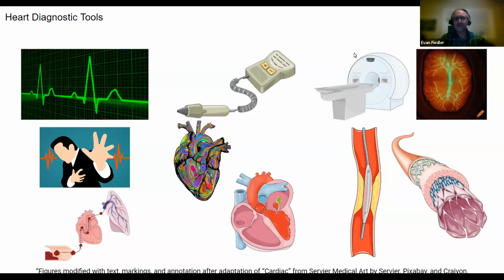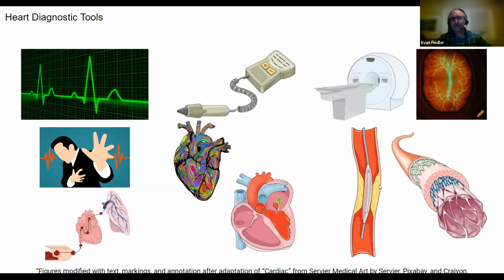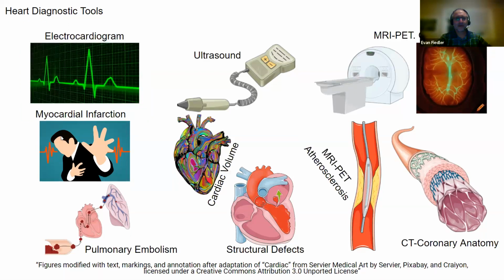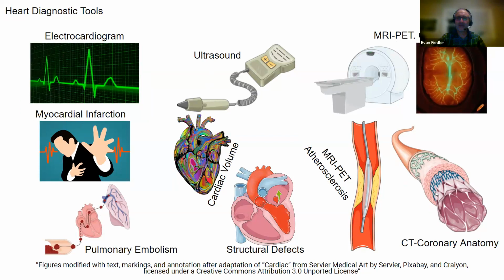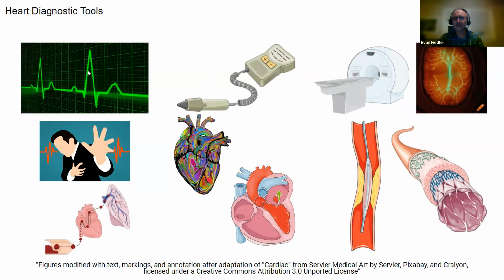Heart Diagnostic Tools (just the facts)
Brief description and applications of Electrocardiogram (ECG/EKG), Echocardiogram (ultrasound), Magnetic Resonance Imaging (MRI), Positron Emission Tomography (PET), and Computed Tomography (CT) using visuals.